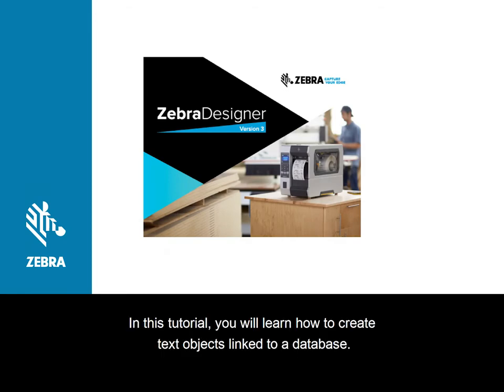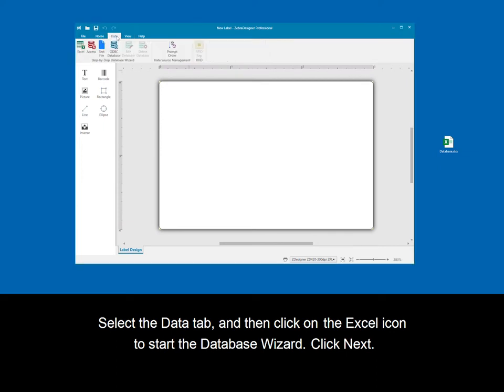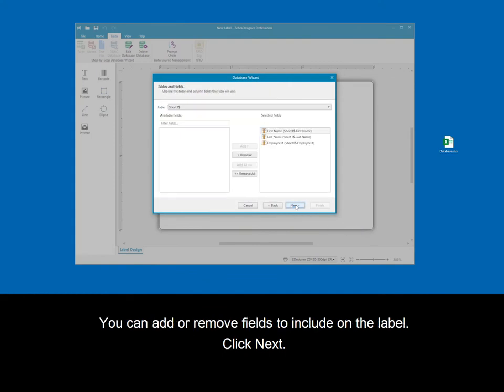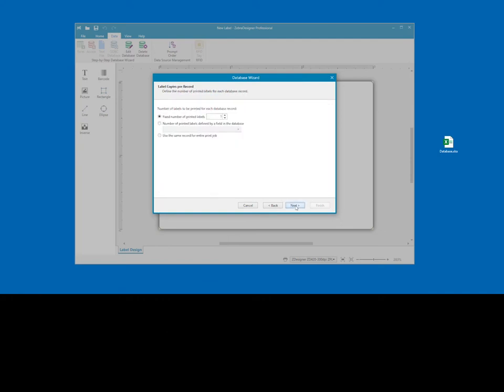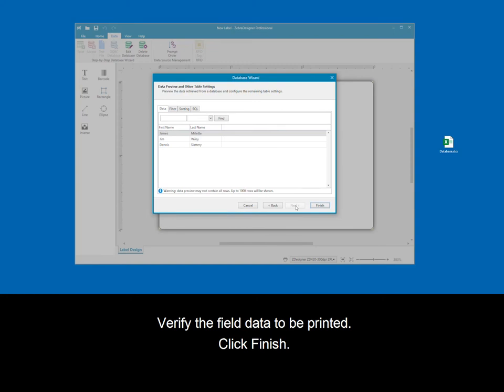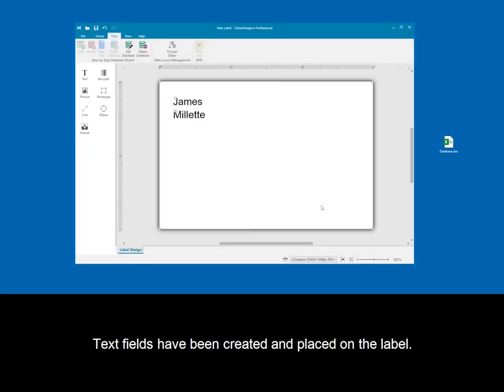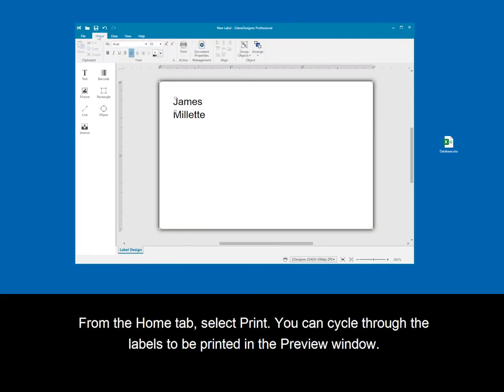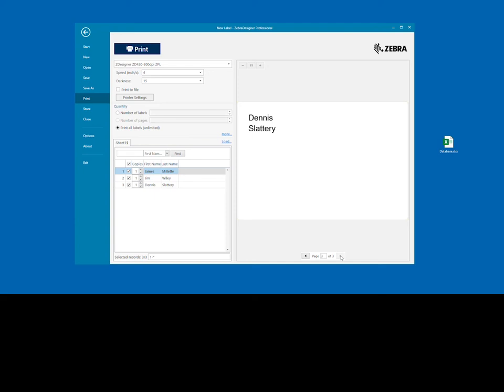ZebraDesigner - Texto vinculado a una base de datos